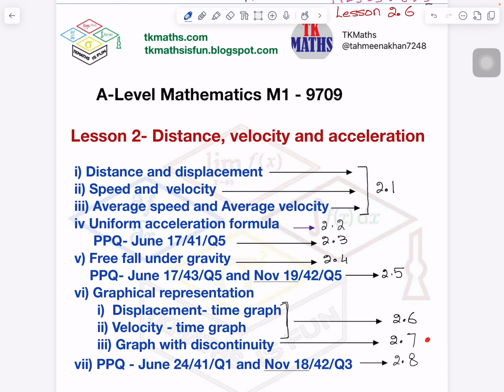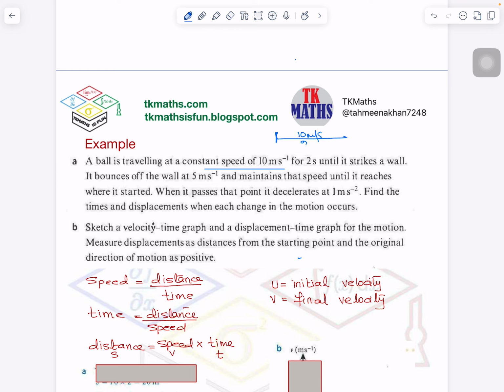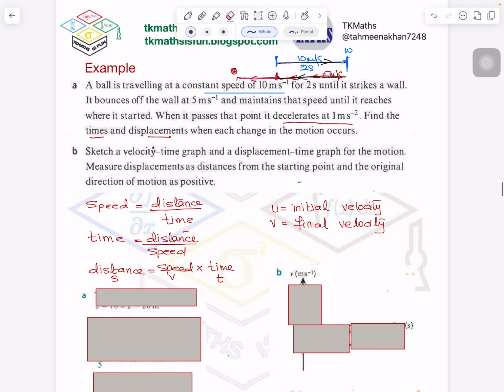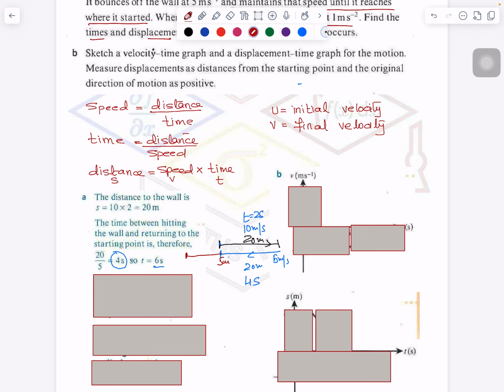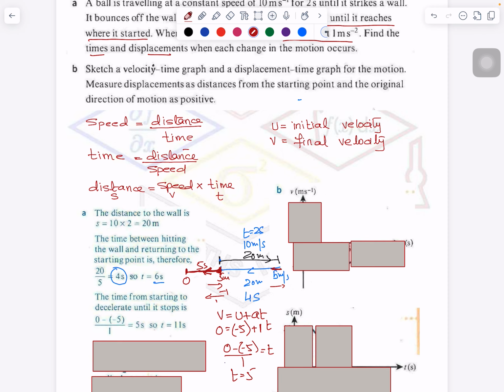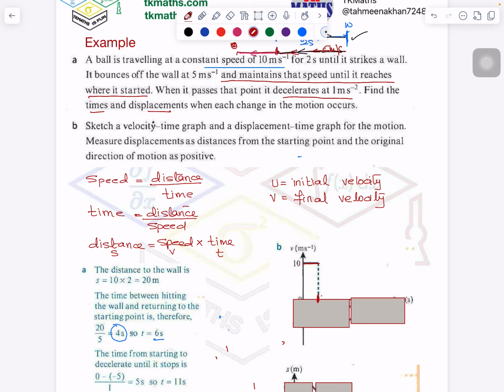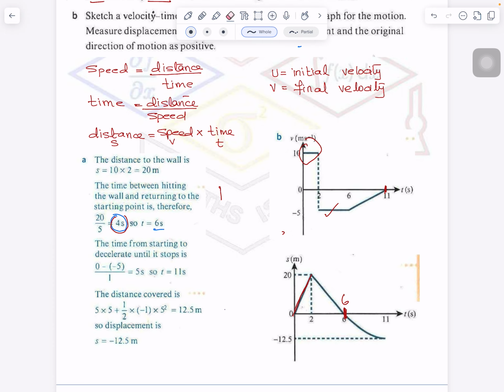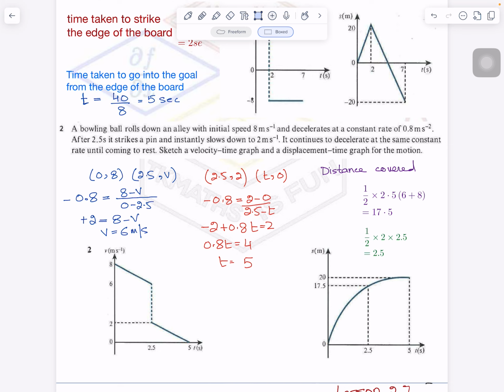9. TKMaths A Level Maths M1 Graphs with discontinuity lesson 2.7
LInk of  A Level Math blog for more Past paper challenging question with explanation